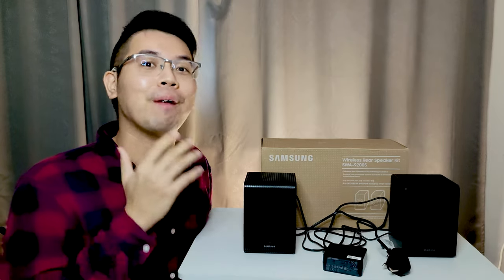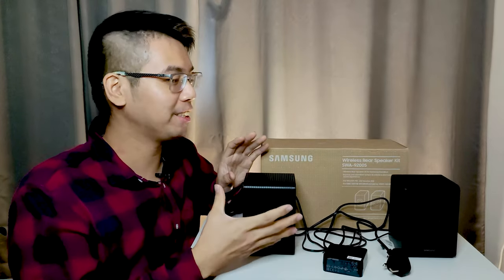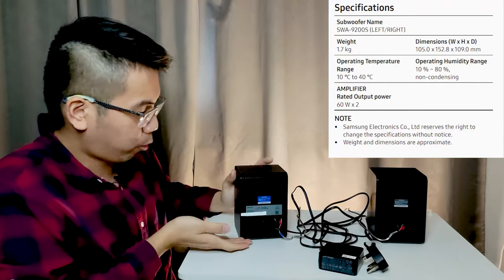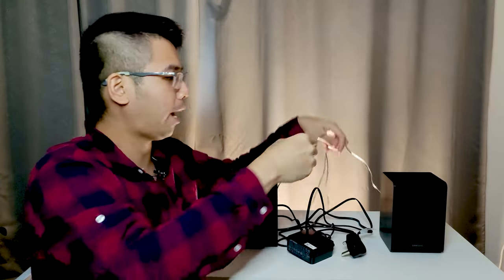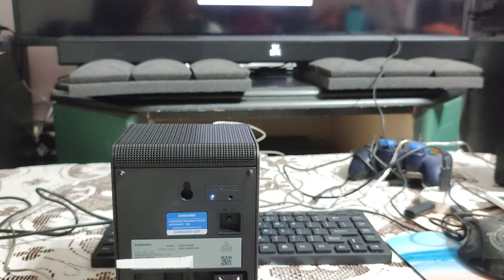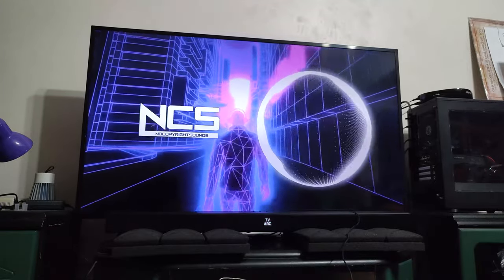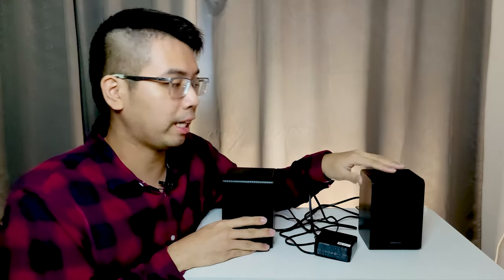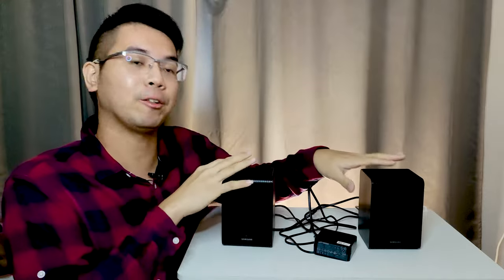Samsung SWA-9200S Review & Tutorial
00:00:00
00:00:39
00:01:17 Comparison with 9100s
00:01:48 Compatability with 2021 soundbars
00:02:19 Avaibility in Singapore
00:02:51 What it comes in the box
00:03:51 Back of the speakers
00:05:27 Close up of back of the speakers
00:06:41 Tutorial - How to connect to soundbar
00:08:00 Tutorial - Personal Samsung TV audio settings
00:08:55 Tutorial - Increase Rear Speaker volume
00:09:34 Simple sound demo
00:10:11 Conclusion - Things to take note